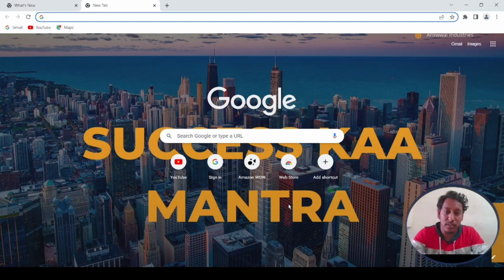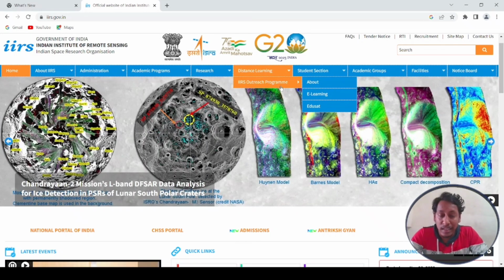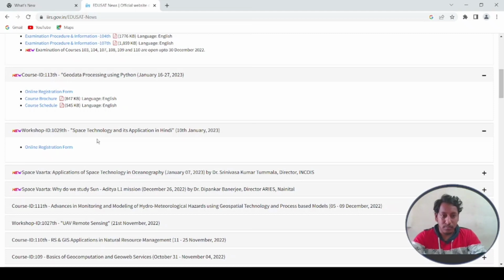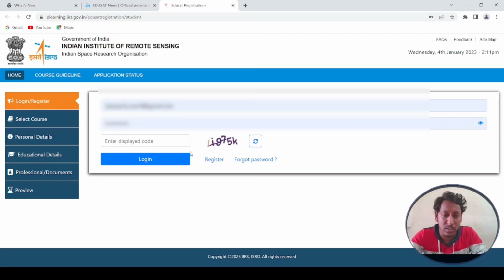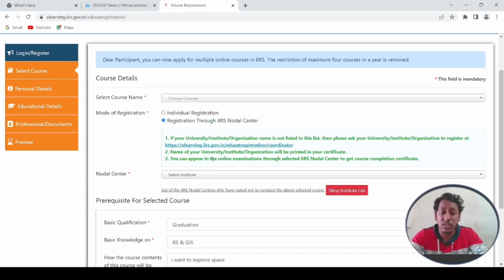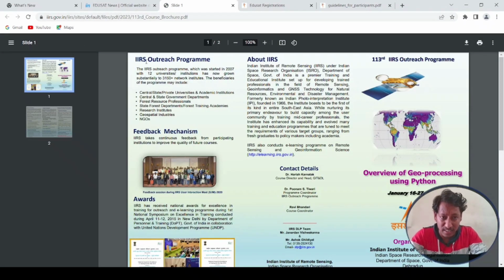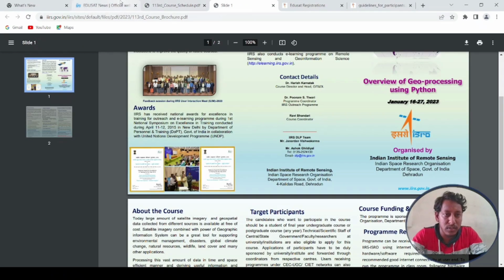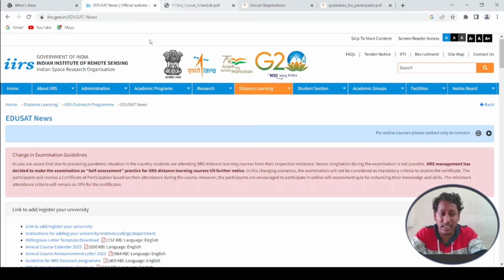isro certification course and workshop/ free courses/paid courses free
if you are  looking for courses and internships platforms.
I used to upload this kind of information every single day.